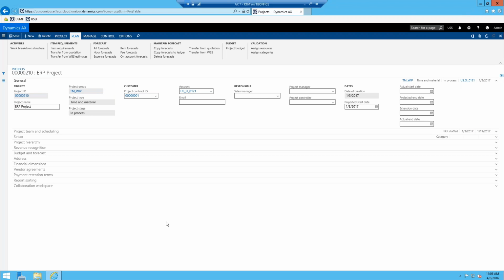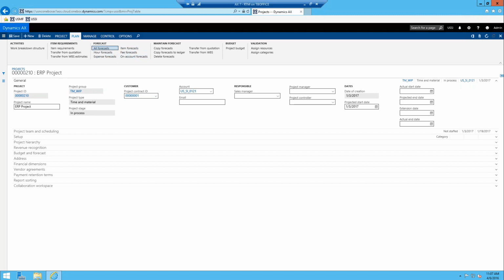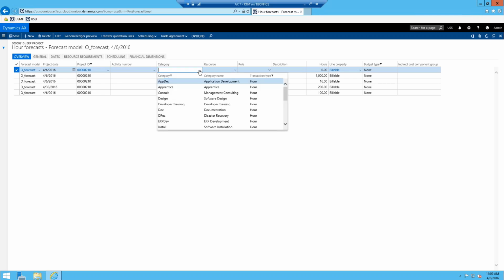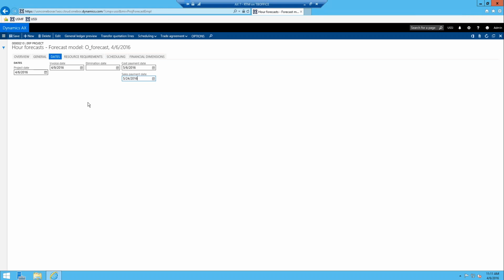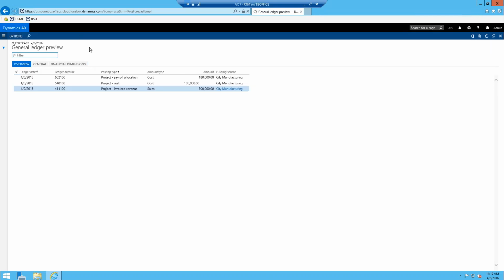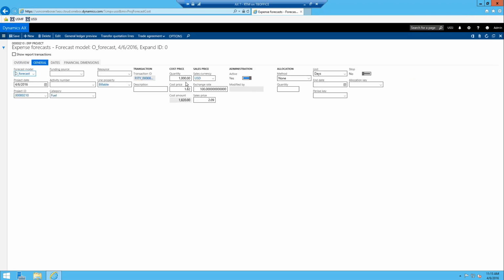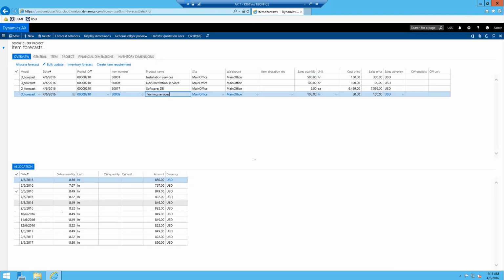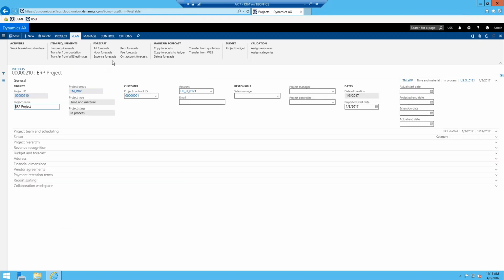80786 02 02 CPF/part8/10